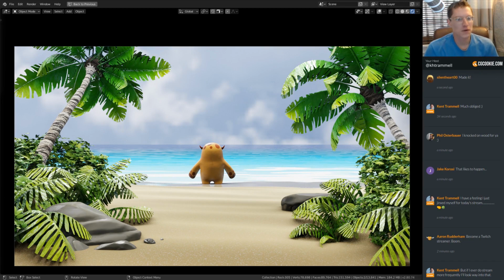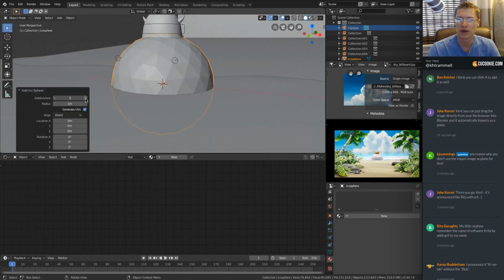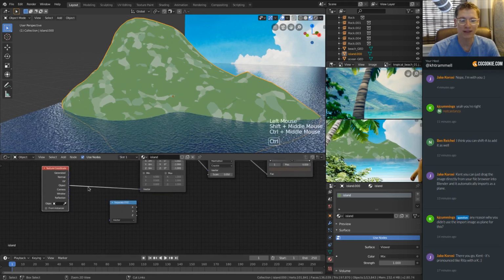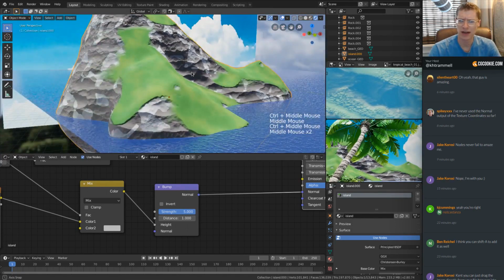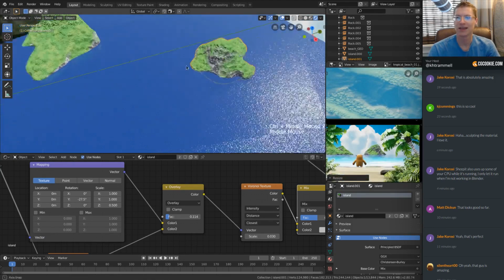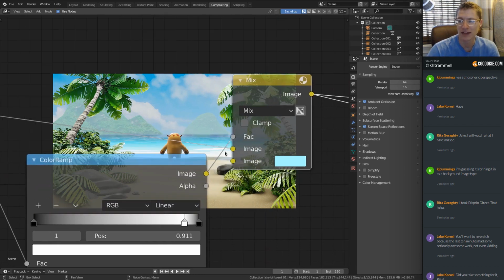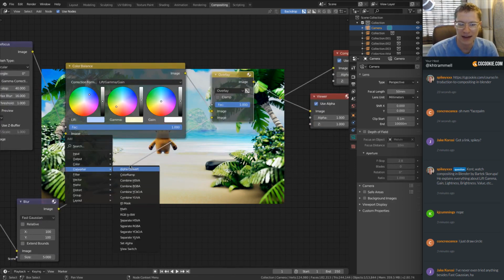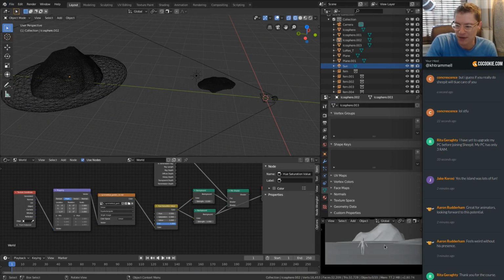Create an island scene in Blender 2.8 - Eevee island environment beginner tutorial pt. 4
New to Blender? Start with Blender Basics, our free beginner course

Let's start a summer Blender project 🏝
Lately I've been doing  a lot of simplistic stylized environments for a side project. I want to do a stream series revolving around this workflow.

Building simplistic stylized environment assets:
Above all the style above is super FUN to create. Their simplicity is not only appealing to look at, it also enables for faster creation compared to their photo-real counterparts.

Link-based workflow:
Environments are perfect for using Blender's linking system. The idea being that we create individual .blends for each asset then link them into a new .blend where we assemble the overall environment by duplicating the linked assets and placing them appropriately. The benefit with this is that any changes we want to make to the individual asset .blend files will be applied to the assembly containing links accordingly. It's a crucial function for working on complex scenes like this.

Eevee for large scenes:
More often I see Eevee being used for singular objects like characeters, vehicles, or small contained environments (sci-fi corridors and single-rooms). So we're going to figure out how to make Eevee work for large-scale scenes.